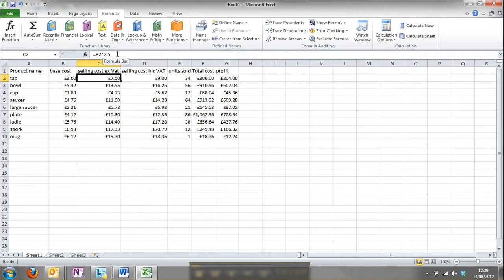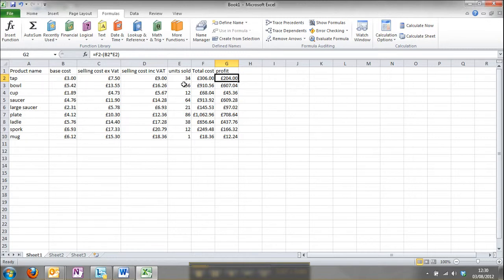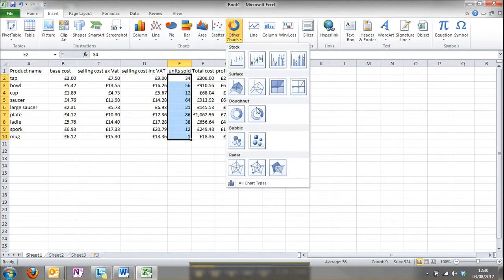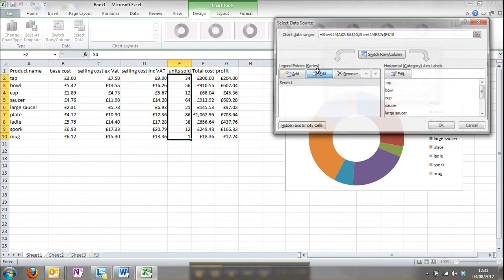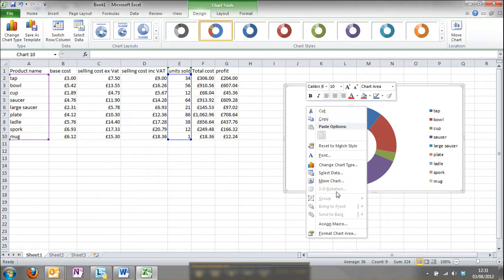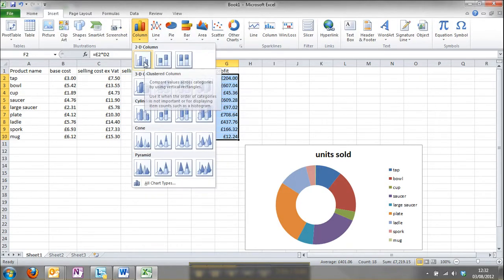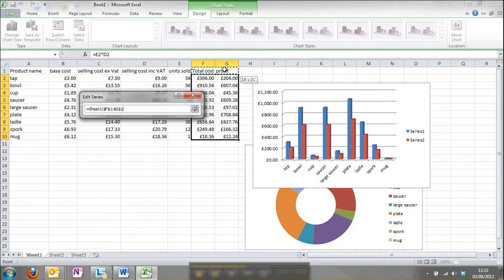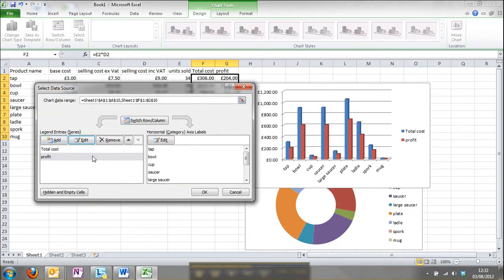Microsoft Office Excel - Creating Graphs Tutorial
chris gives us a free tutorial on how to create graphs in Excel